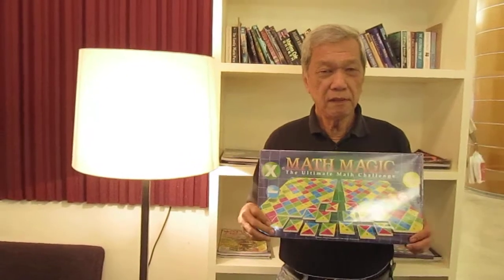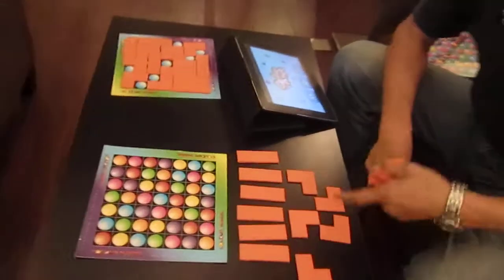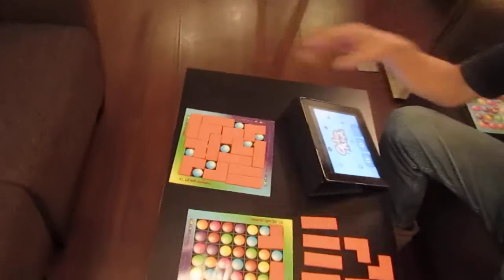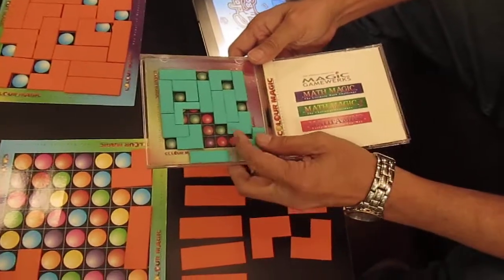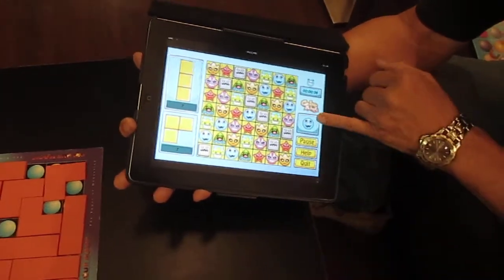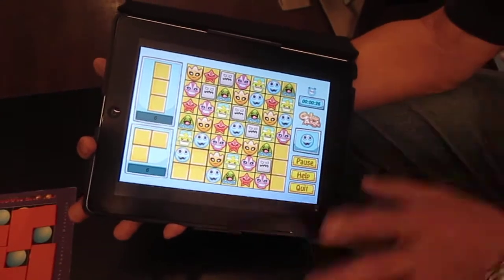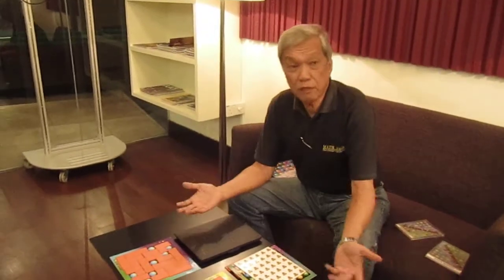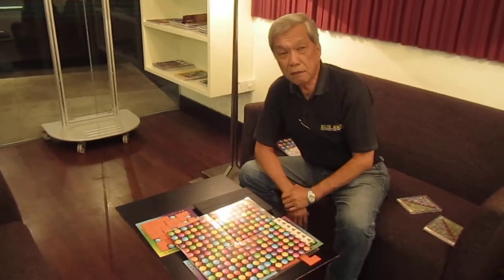colourmagic - introduction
by Jimmy Yeoh.